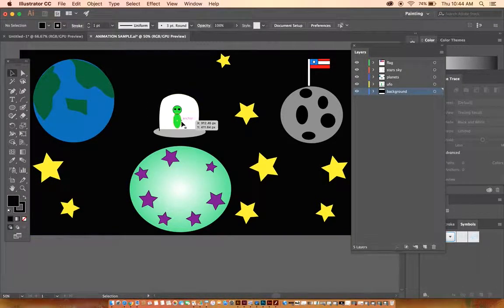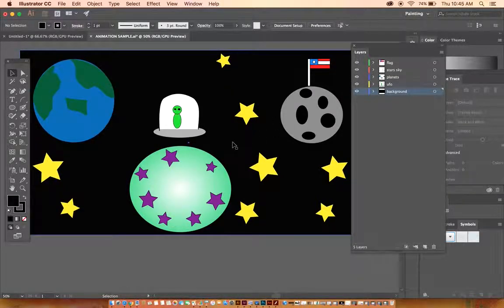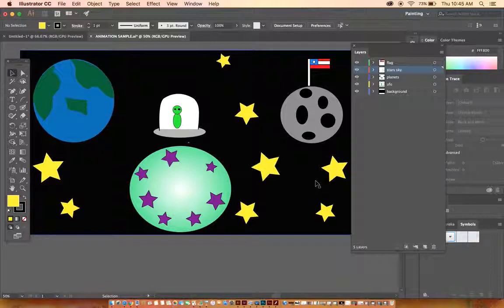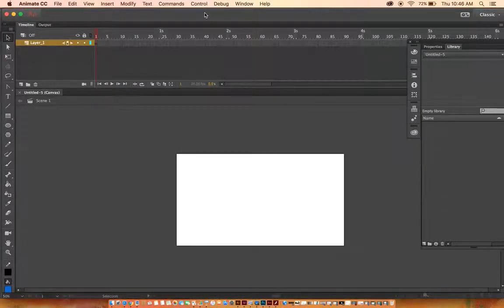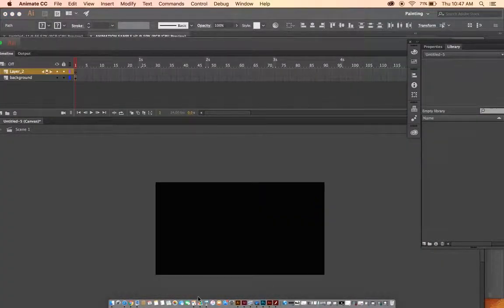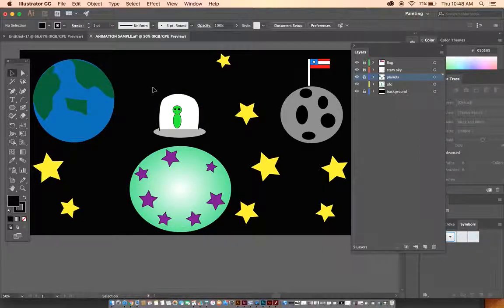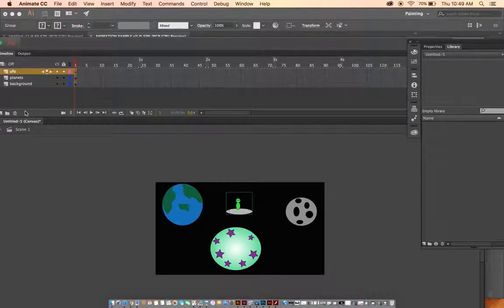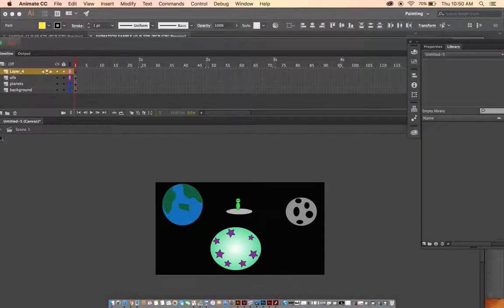FINAL SETTING UP ANIMATION